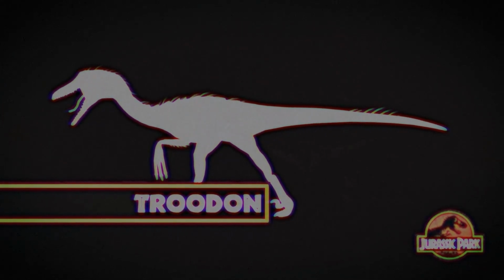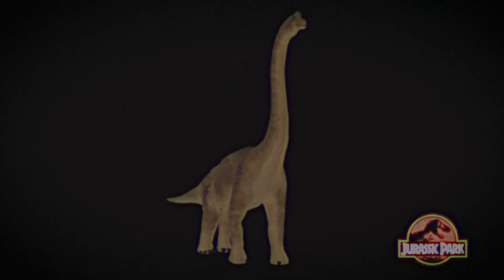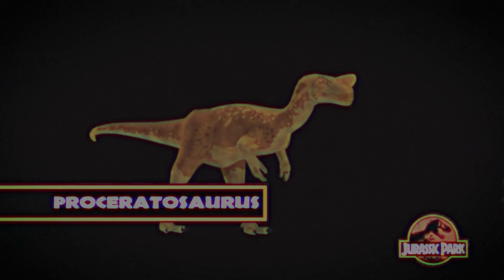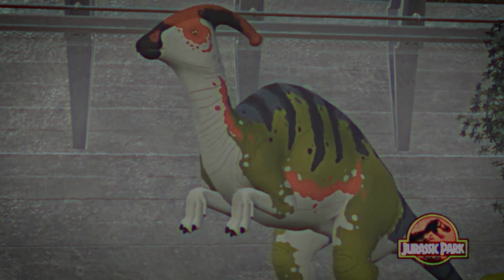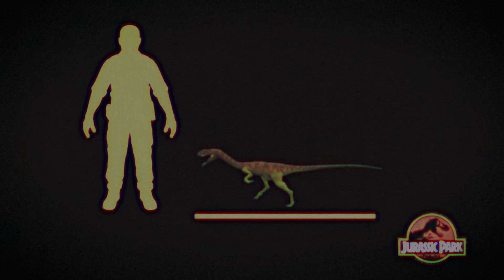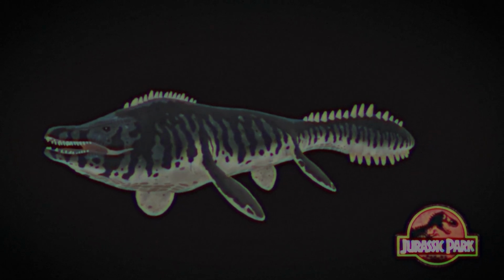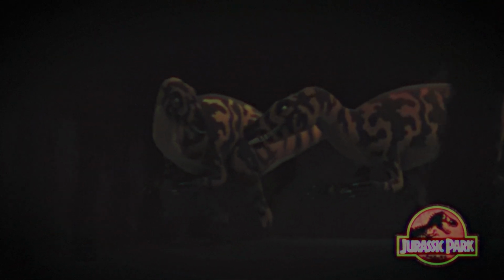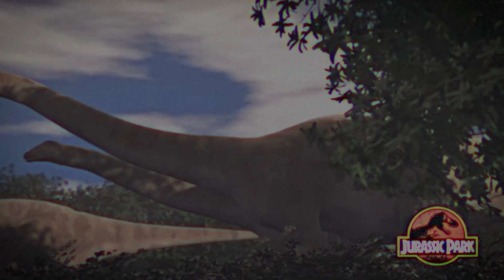Jurassic Park Species Profiles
Hey Amber Miners! The Species Profiles did so well that we decided to put them all into one long video for you all to enjoy!

Follow The Amber Mine

Copyright Info

Music

• Trespasser
• JPOG

Thanks

• Lucca - Models
• Ben124 - Animal Handler
• Paleozoic Productions (Jennifer) - Animal Handler
• Definitely NO Dilophosaurus - Animal Handler
• SaberTheTyrant - Animal Handler